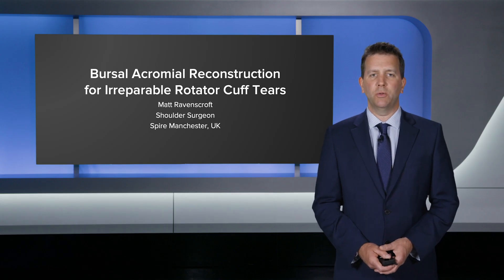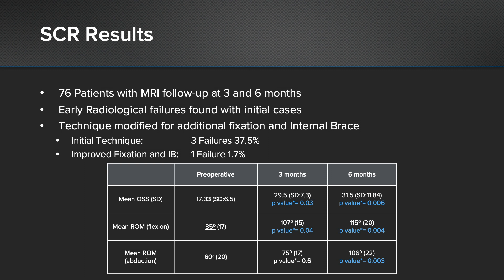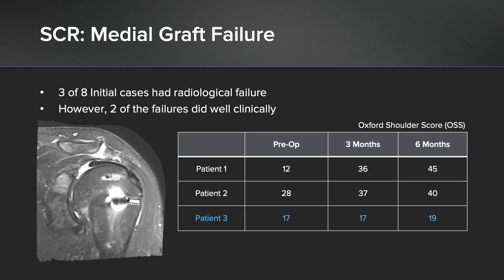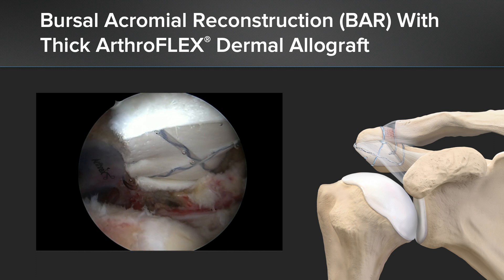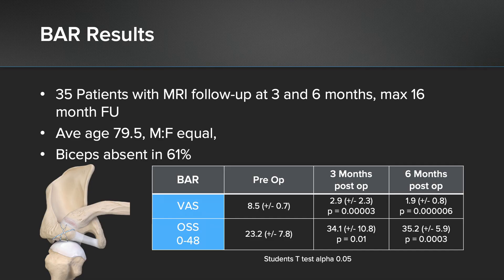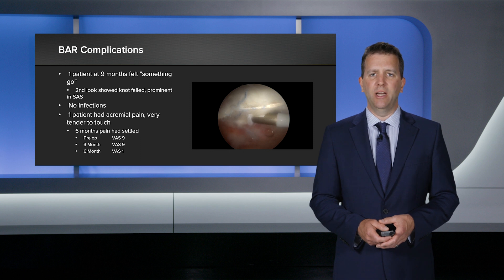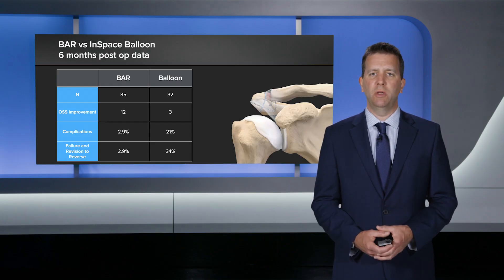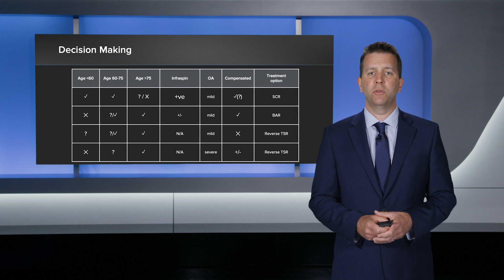Bursal Acromial Reconstruction for Irreparable Rotator Cuff Tears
Mr. Matt Ravenscroft, MBBS, FRCS (Stockport, United Kingdom), discusses a new innovative technique, bursal acromial reconstruction (BAR), for irreparable rotator cuff tears. He uses the BAR technique to simply attach ArthroFLEX®* dermal allograft to the underside of the acromion, reconstructing the subacromial bursal tissue for pain relief in elderly patients. Mr. Ravenscroft discusses his early BAR results and outcomes and also his experience with patient dissatisfaction when using the InSpace™† balloon. He concludes with his modified irreparable RCR technique decision matrix using BAR, SCR, and reverse shoulder arthroplasty.

† InSpace is a trademark of OrthoSpace